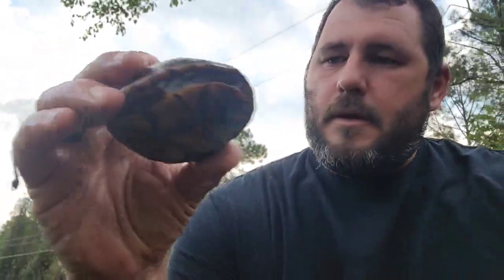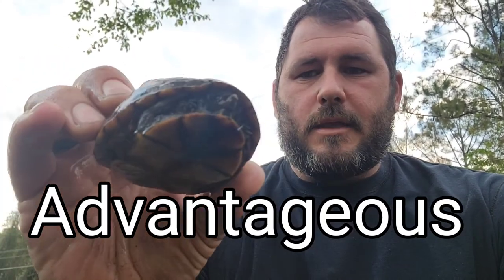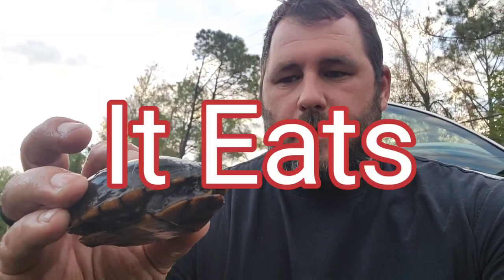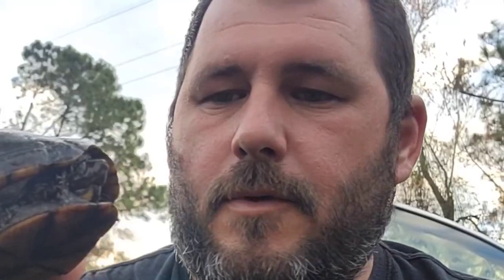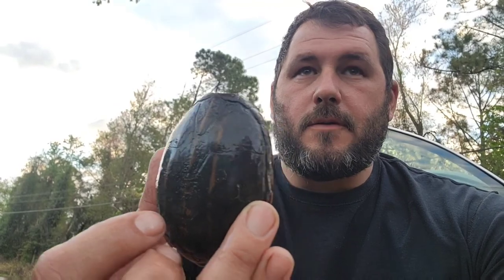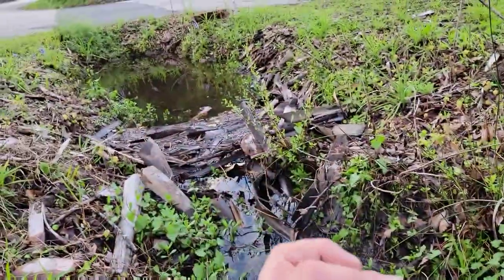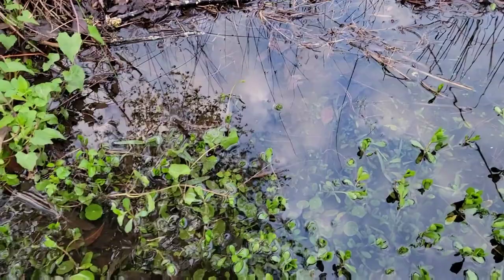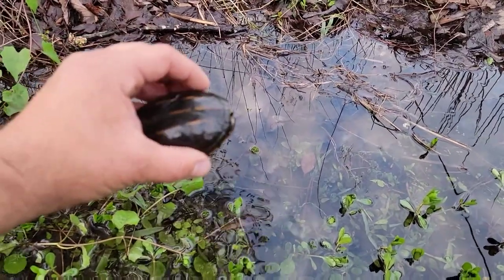Pretty Unique Aquatic Turtle found. 3 Striped Mud Turtle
The three striped mud turtle us commonly sold as pets they are very hardy and cam survive on a wide variety of diet eating fish frogs plants snails even carion these creatures have a will to survive and have a shell to protect them.